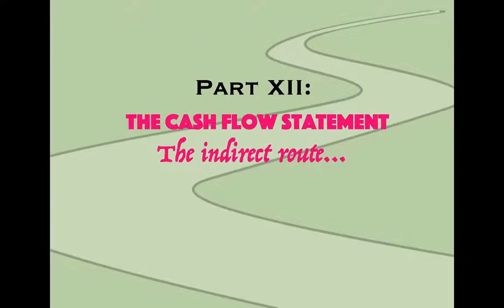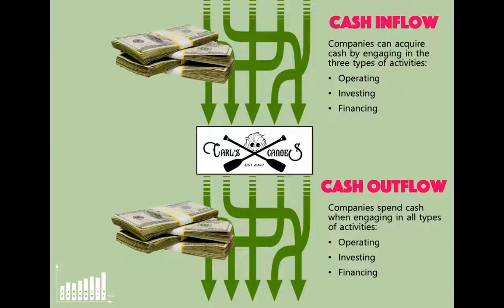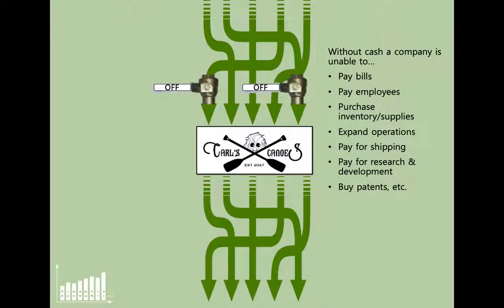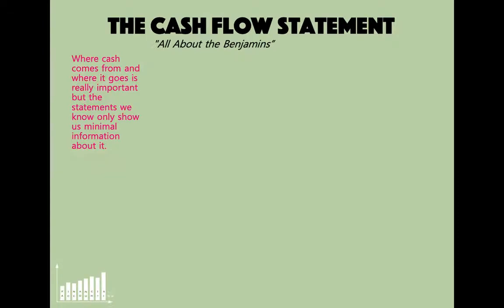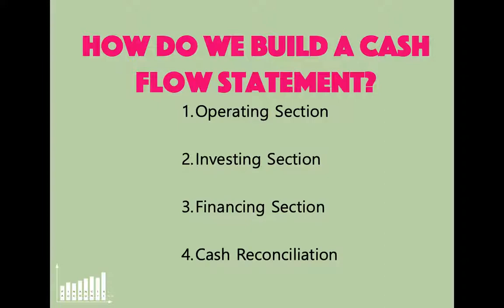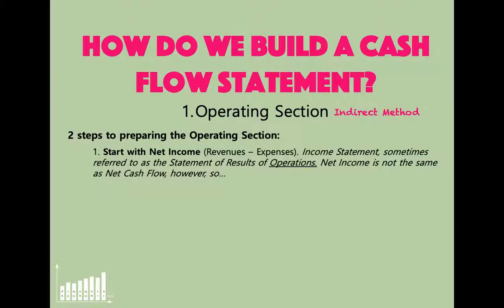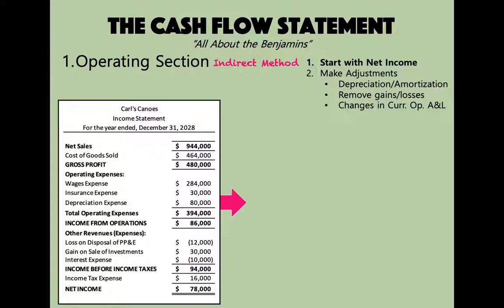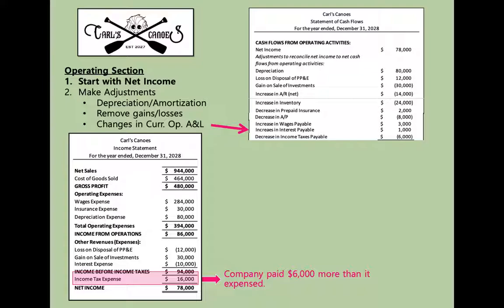Part XIIa_The Cash Flow Statement: The Indirect Route (Part 1)